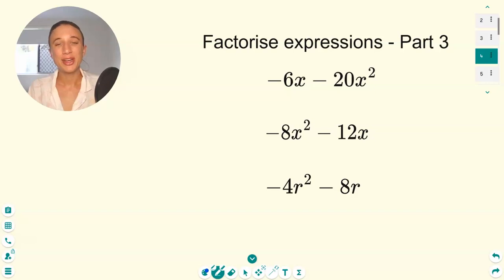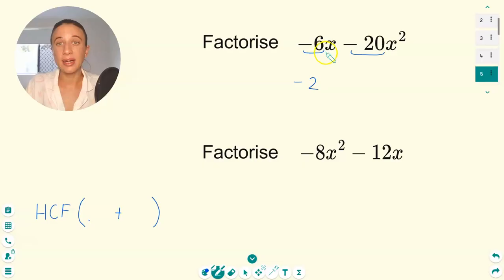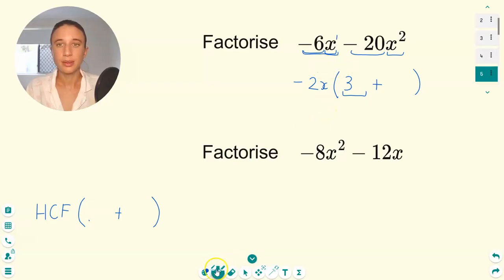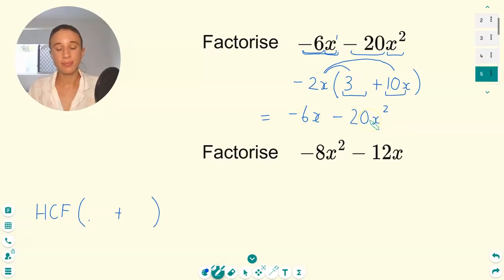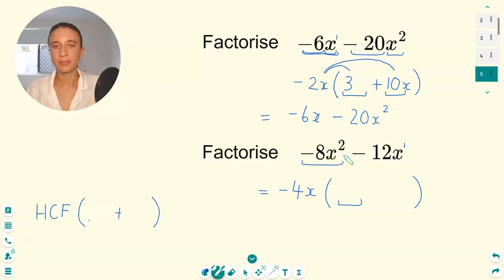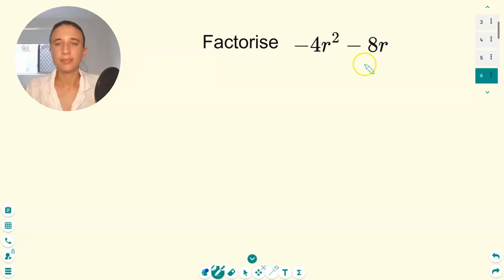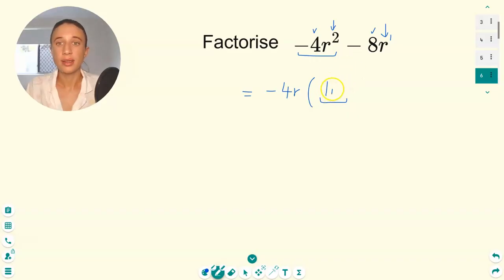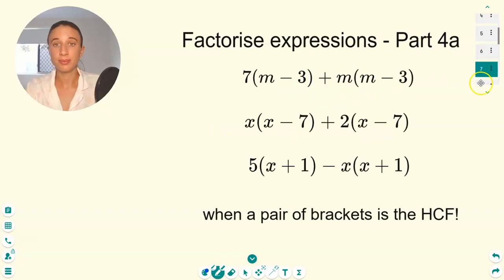Factorise algebraic expressions - Part 3 | 2 negative terms | Quadratics | Year 9 | QLD maths